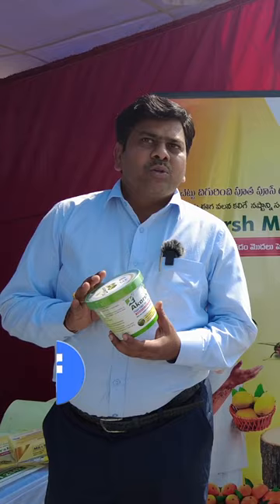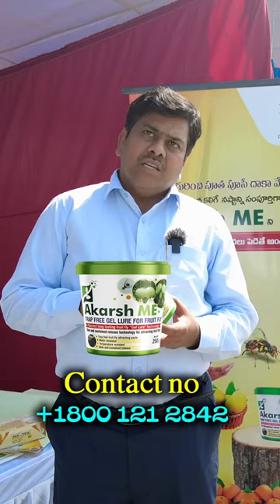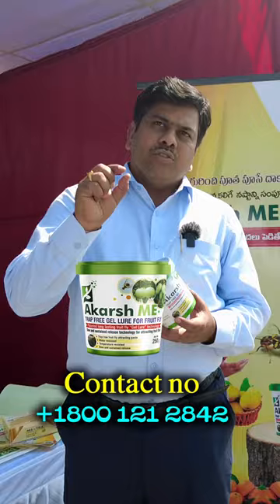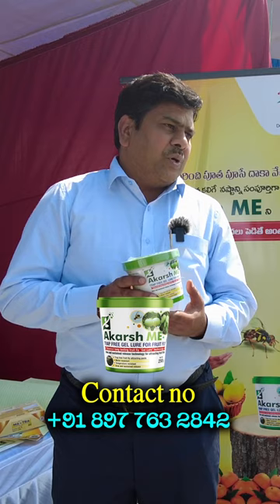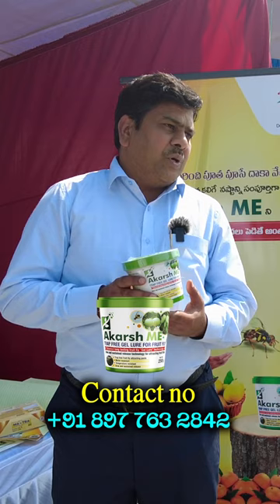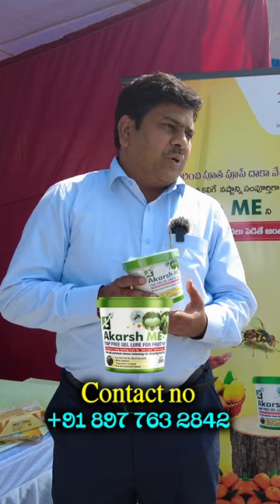Akarsh ME అనే పేస్ట్ వాడటం వలన పండు ఈగను పూర్తిగా నివారించవచ్చు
ఇప్పుడు ఆన్లైన్ లో లో అందుబాటులో ఉంది.

ఆకర్ష్ ME అనే పేస్ట్ నెమ్మదిగా మరియు నిరంతరంగా ఫెరామోన్ ను విడుదల చేసే CREMIT అనే పేటెంట్ పొందిన సరికొత్త సాంకేతికత పరిజ్ఞానంతో రూపొందించిబడిన ఉత్పాదన. ఈ పేస్ట్ మామిడి, జామ, అరటి, బత్తాయి, బొప్పాయి మరియు నేరేడు వంటి పండ్లను ఆశించే పండు ఈగలను సమర్ధవంతంగా అరికట్టకలదు. ఇది ఒక ప్రకృతి సిద్ధ ఉత్పాదన కావున సేంద్రియ వ్యవసాయంలో చాల బాగా ఉపయోగపడుతుంది. ఈ పేస్ట్ కు ఆమోదం పొందిన ఏదేని రసాయనిక పురుగు మందులను కలిపినచో సమర్ధవంతంగా ఎక్కువ కాలం పండు ఈగలను నివారించగలదు. ఈ 250 పేస్ట్ కు ఆమోదం పొందిన పురుగు మందులైనటువంటి ఫెప్రోనిల్ లేదా స్పినోసాడ్ లలో ఏదేని ఒక మందును 7.5-10 మి.లీ బాగా కలిపి చెట్టు కొమ్మలపైన 1-2 గ్రాముల ముద్దలను తోట వయస్సును బట్టి ఒక్కో చెట్టుకి 1-4 చోట్ల పెట్టుకోవాలి.

పండు ఈగ రకాలు
బాక్ట్రోసెరా డోర్సాలిస్, బాక్ట్రోసెరా జొనాట, బాక్ట్రోసెరా కరెక్టా మరియు బాక్ట్రోసెరా క్యారంబోలా

పండు ఈగ ఆశించు పంటలు
మామిడి, జామ, అరటి, బొప్పాయి, డ్రాగన్ ఫ్రూట్, సీతాఫలం మరియు నేరేడు

ఆకర్ష్ ME కంపోసిషన్
ఈ పేస్ట్ లో మిథైల్ యూజినాల్ మరియు ఆడ, మగ ఈగలను ఆకర్షింపజేసే మిశ్రమాలు కలవు

వాడవలసిన సమయం
పూత దశ అనంతరం పిందె కట్టే సమయం నుండే వాడినట్లైతే మంచి ఫలితాలు ఉంటాయి. అదేవిధంగా పూత లేని సమయంలో కుడా వాడితే పండు ఈగ సంఖ్యను వీలైనంత అదుపులో ఉంచవచ్చు.  ఈ విధంగా ప్రతీ 30-45 రోజులకోసారి రెండు లేదా మూడు సార్లు వాడాలి.

వాడవలసిన విధానం
ఆమోదం పొందిన పురుగు మందులైనటువంటి ఫెప్రోనిల్ (5 % SC) లేదా స్పినోసాడ్ (45 %  SC) లలో ఏదేని ఒక మందును 7.5-10 మి.లీ, ఈ 250  గ్రాముల పేస్ట్ కు బాగా కలిపినచో ఆకర్షింపబడిన ఈగలు 10-15 నిముషాలలో చనిపోతాయి

ఈ విధంగా కలిపిన పేస్ట్ ను చెట్ల కొమ్మలపై చిన్న ముద్దలుగా చేసి గోలీ సైజులో (1-2 గ్రాములు), తోట వయసును బట్టి 1-4 చోట్లలో పెట్టుకోవాలి.

ఒకవేళ తోటలో ఉదృతి ఎక్కువగా ఉన్నట్లైతే ప్రతీ 30 రోజులకోసారి వాడితే చాల సమర్ధవంతంగా పండు ఈగను అరికట్టవచ్చు

ఈ పేస్ట్ ఆడ మరియు మగ ఈగలను సార్థం ఆకర్షించగల సత్తా కలదు

# ATGC
ఆకర్ష్ ఎం ఈ
Pandu eega
Fruit fly
Natural farming in citrus
Bactrocera dorsalis
Bactrocera correcta
Apple ber
Water apple
Custard apple
ఎర్రముక్కు పురుగు
కొమ్ము పురుగు
Red palm weevil
Rhynocerous Beetle Management